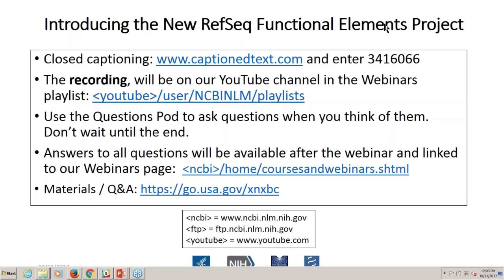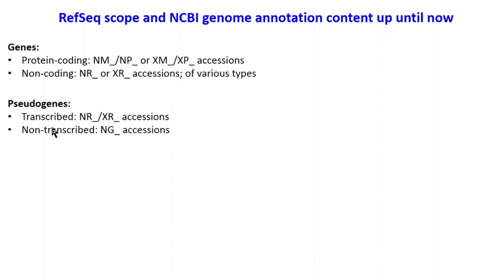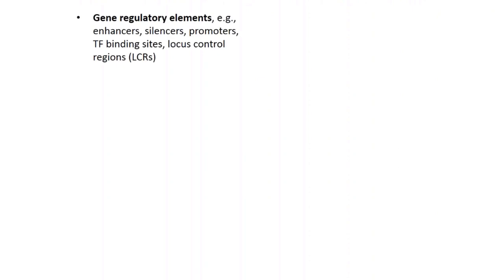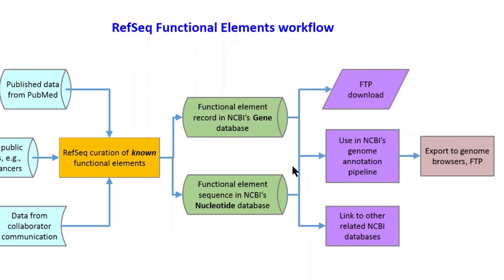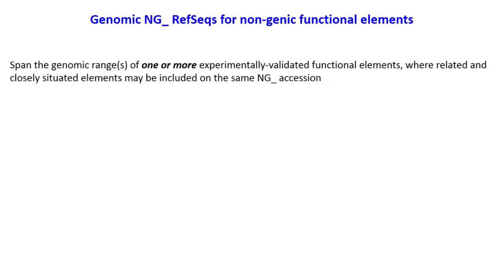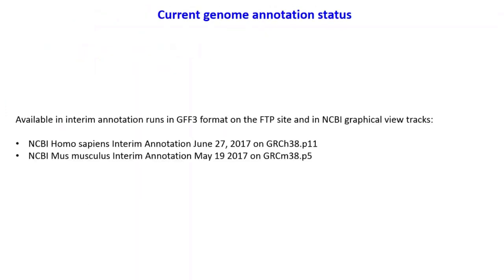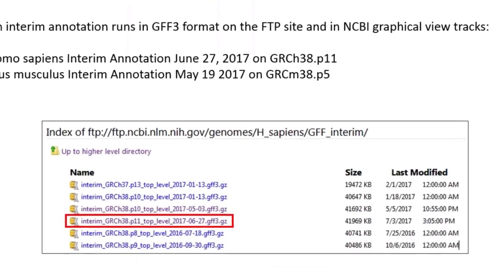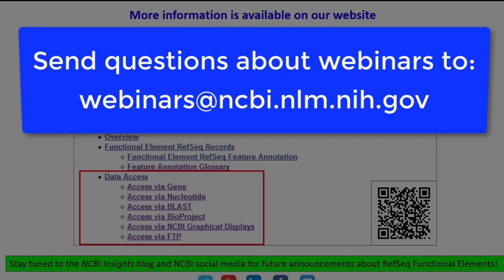NCBI Minute: Introducing the New RefSeq Functional Elements Project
Presented October 11, 2017.
The new RefSeq Functional Elements project is an expansion of the NCBI RefSeq project to include non-genic functional genomic regions in human and mouse that have been experimentally validated and described in the scientific literature. This NCBI Minute introduces you to this project and its scope, describes how functional elements are curated and displayed, demonstrates how to access the data, and provides information on the current progress of the project.